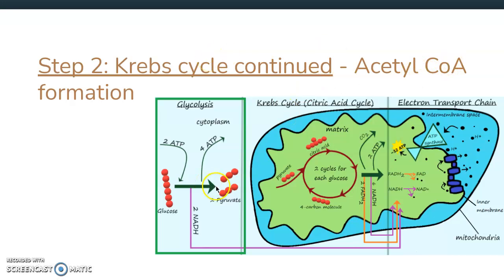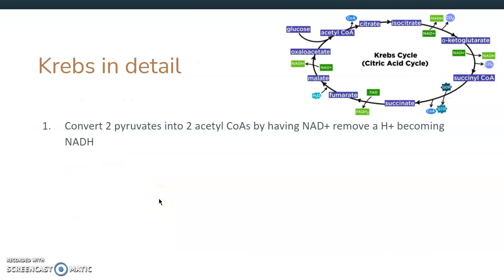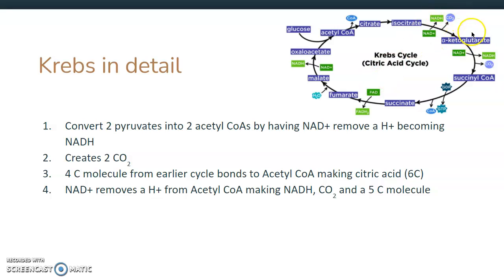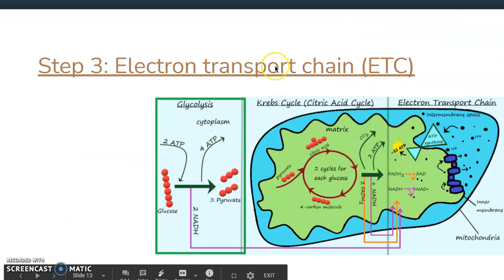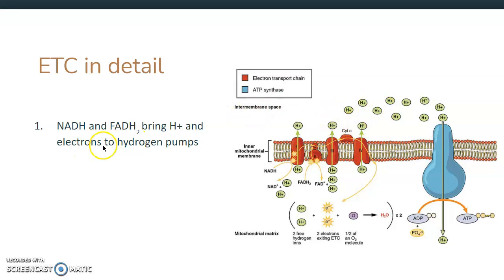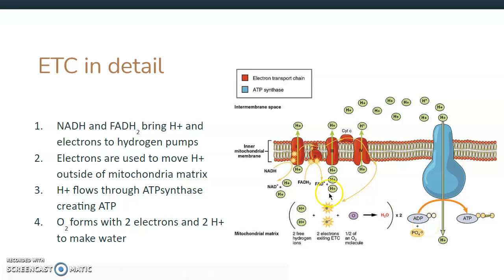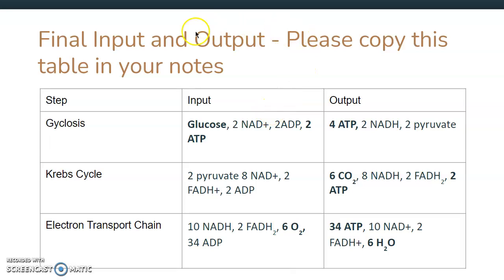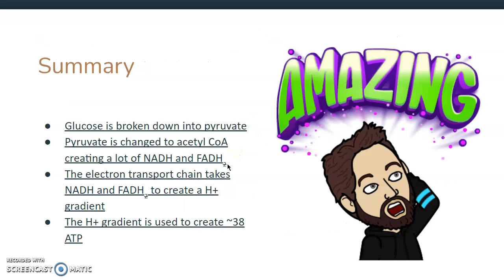Respiration Part 2